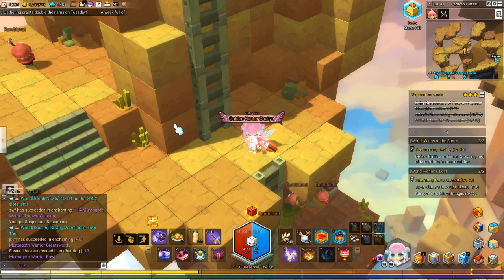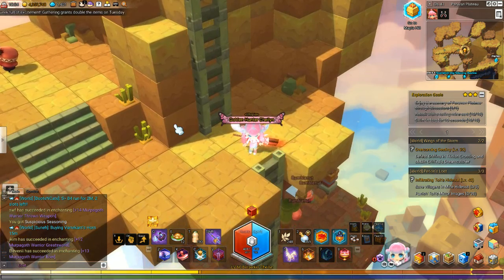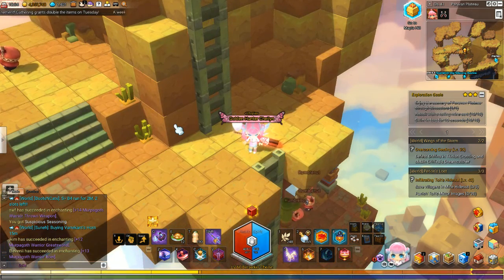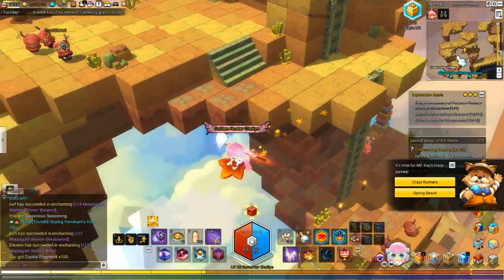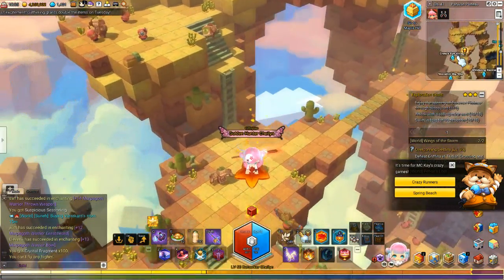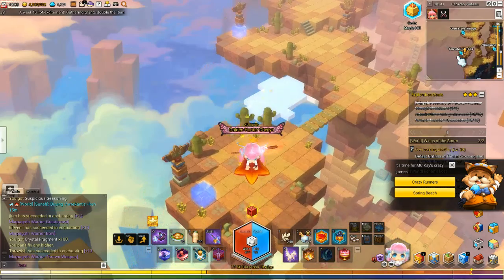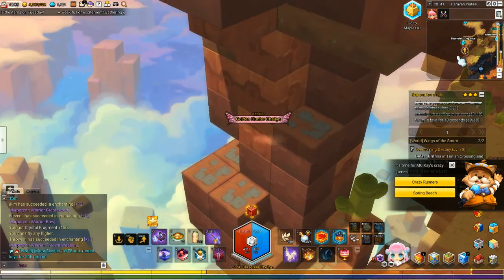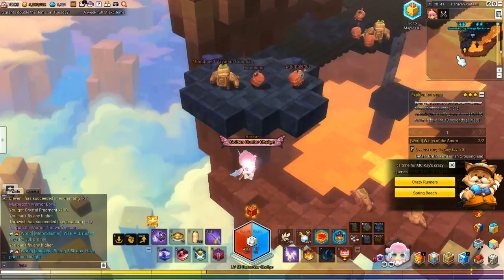MapleStory 2 Paruvan Plateau Golden Chests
This is a video showing the locations of the 3 golden chests that can be found on the Paruvan Plateau map of MapleStory 2.  If you find this video helpful and would like to see more like it please hit like and subscribe, and don't forget to tell your friends and guildies about my channel!